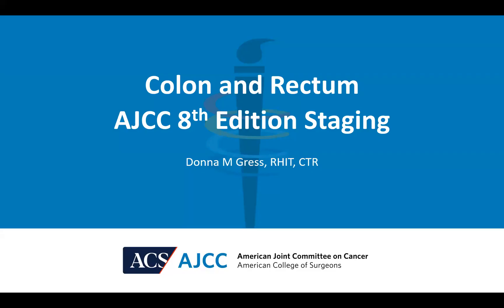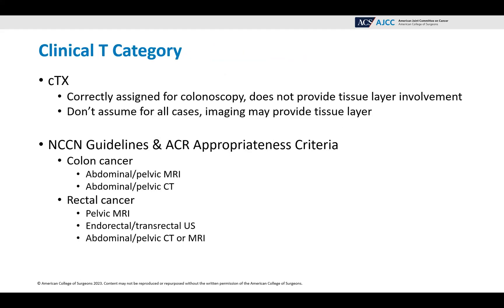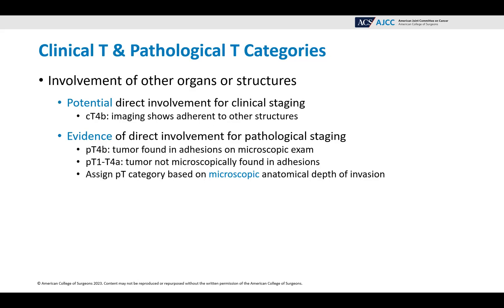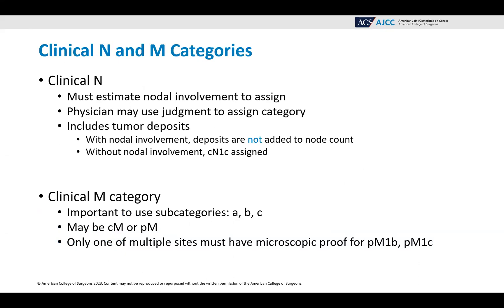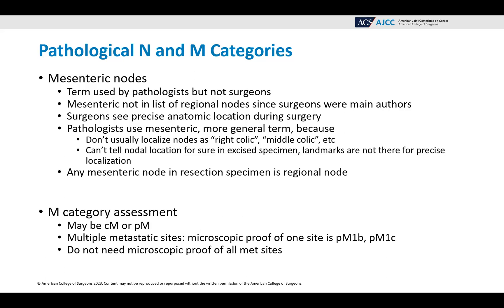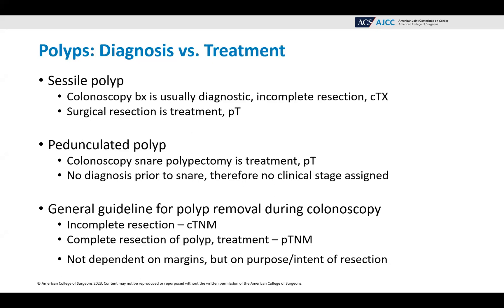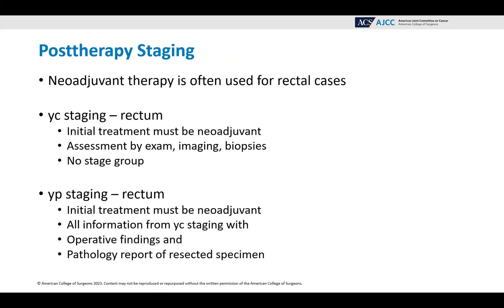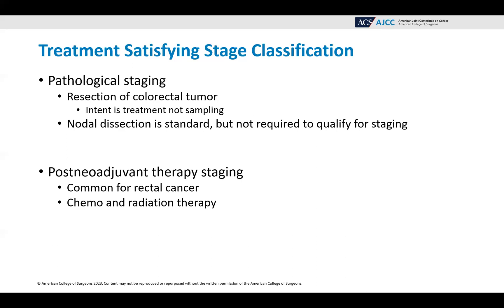Colon and Rectum AJCC 8th Edition Staging